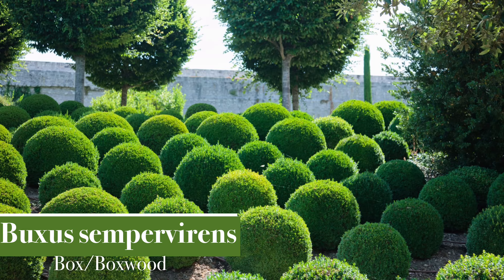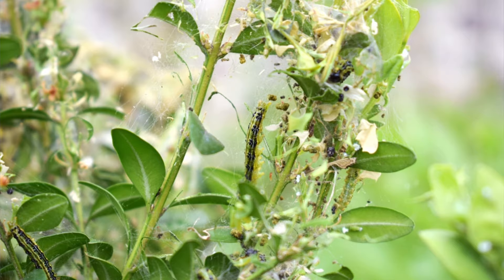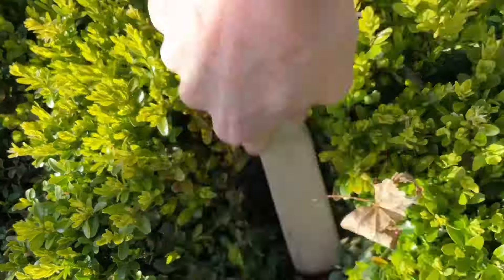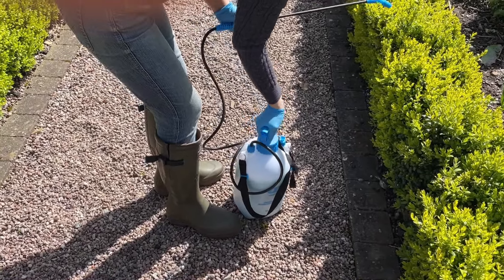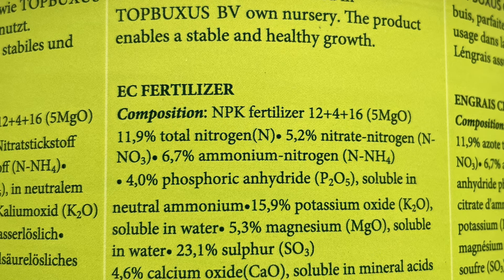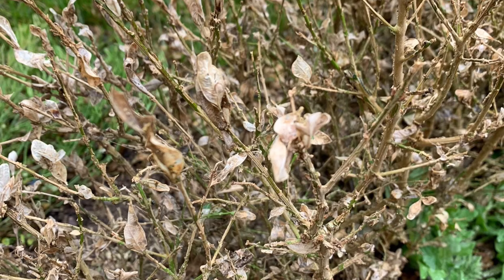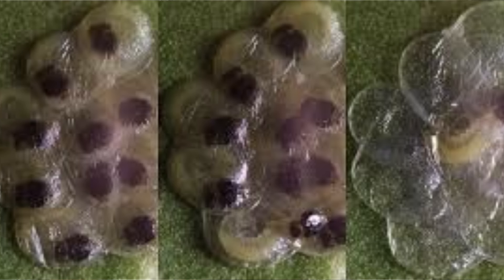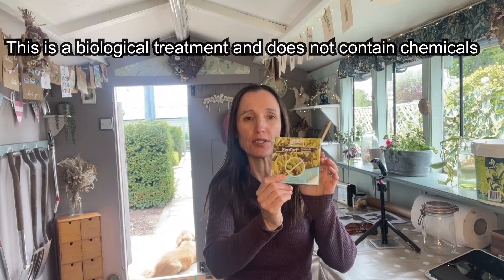Is it the end for your Boxwoods? -it doesn’t have to be!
Boxwood really adds structure and evergreen form to the garden but  recent problems with pests and diseases has made many people think twice about growing it in their garden.  The company ‘Topbuxus’ have produced a range of products with the domestic gardener in mind which ensures plants not only look good but are resilient to pests and diseases.  This video will look at how to use incorporate them as part of a regime allowing you to continue to grow and enjoy your boxwood plants.

Below is a link to the YouTube videos which we used footage from:

0:00 Intro
1:28 Who are Topbuxus?
2:39 The Topbuxus Product Range
3:12 General consideration to growing box
5:08 Removing  Blighted leaves
6:08 How to use Topbuxus Health Mix
9:46 The results
10:45 Health & Safety considerations
11:00 How it works
11:17 How to use Topbuxus Grow
12:07 The results
13:00 Adding a barrier
13:55 Is it dead?
15:32 Box Tree Caterpillar
17:40Managing box tree caterpillar
19:54 Thanks and goodbye